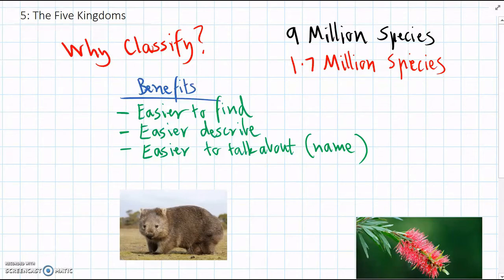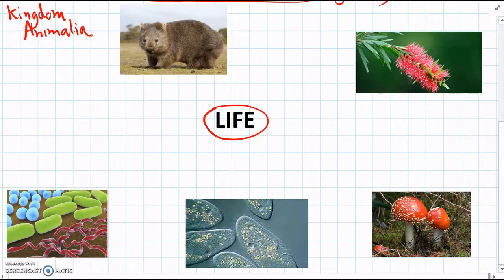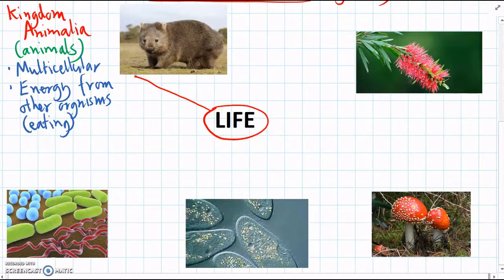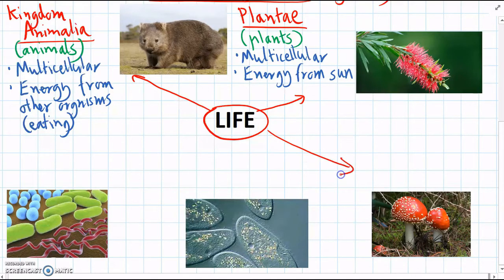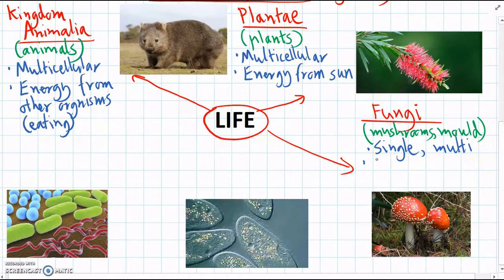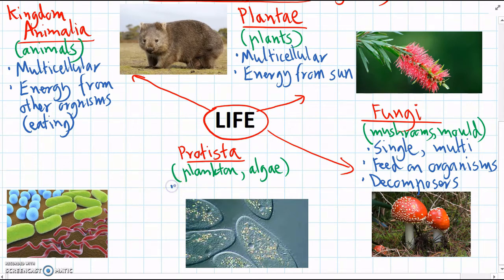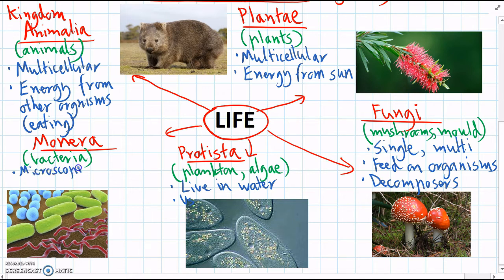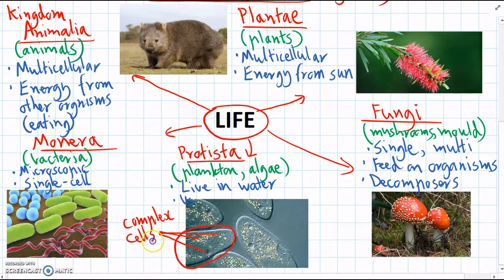6 - The Five Kingdoms